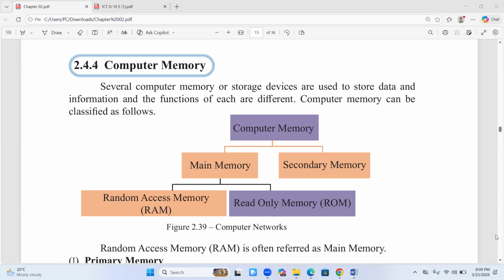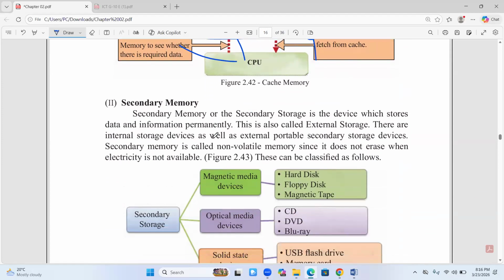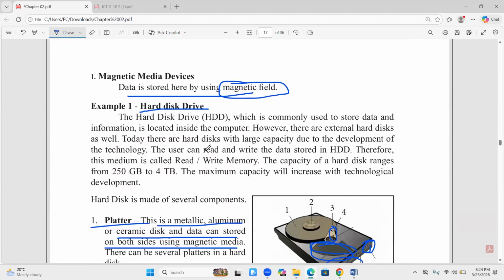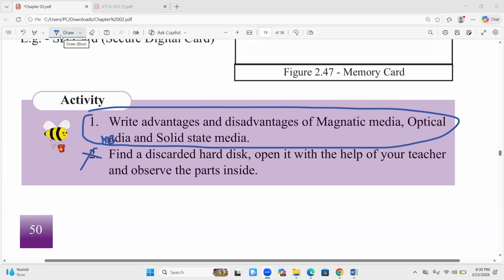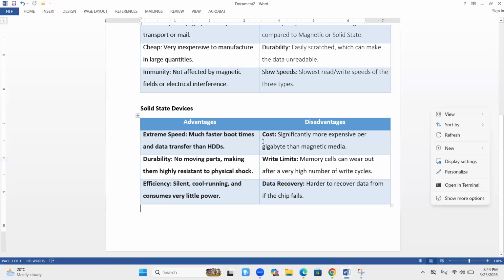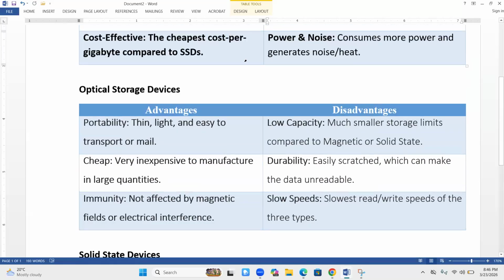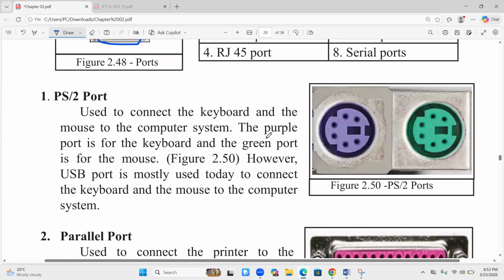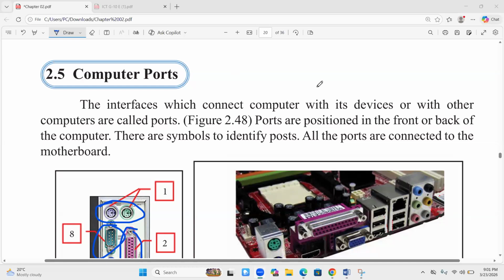GRADE 10 ICT ENGLISH MEDIUM 23 03 2026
S. THILEEBAN
SUCCESS ONLINE SCHOOL